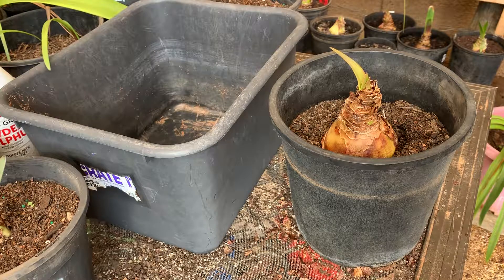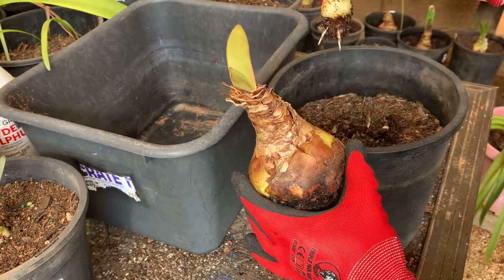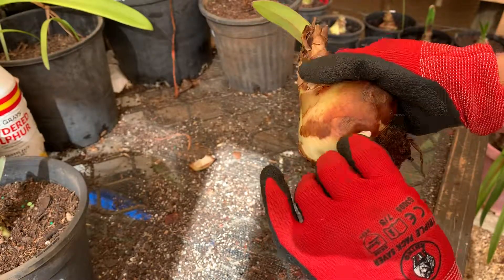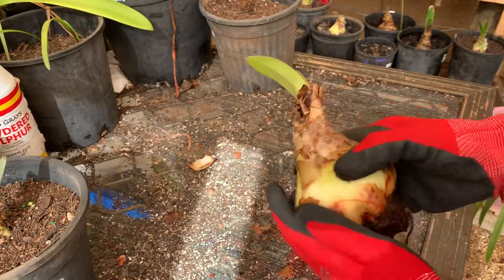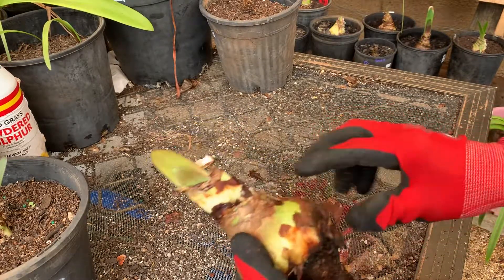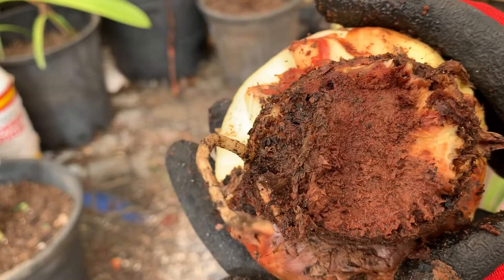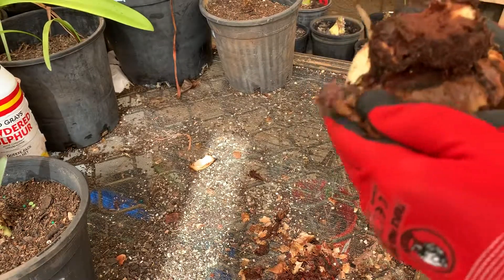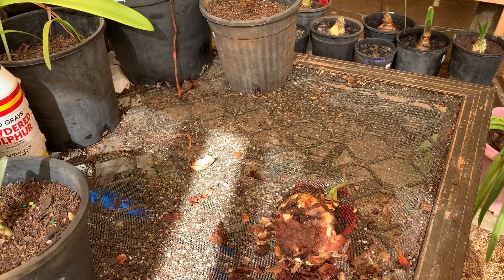Hippeastrum bulb with rot part 1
Hippeastrum rot and how to try and rescue your bulb.